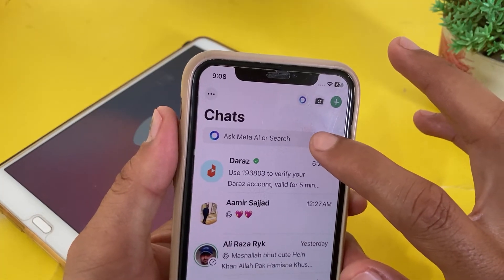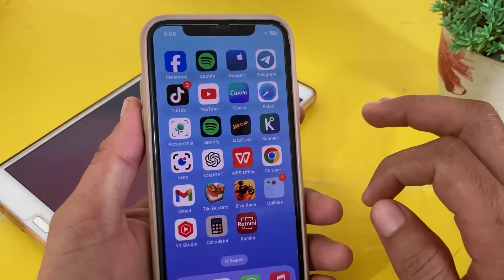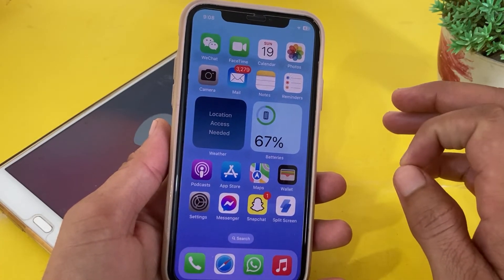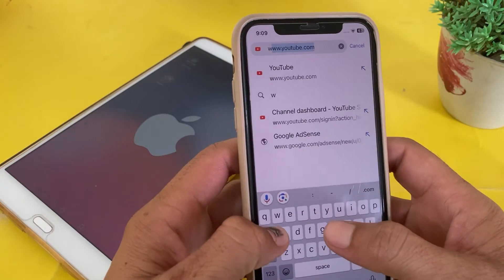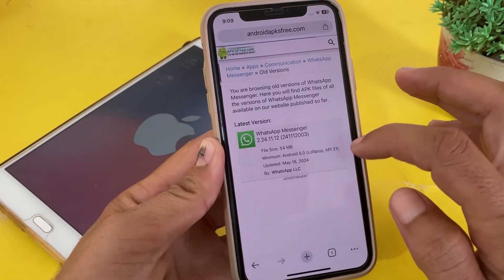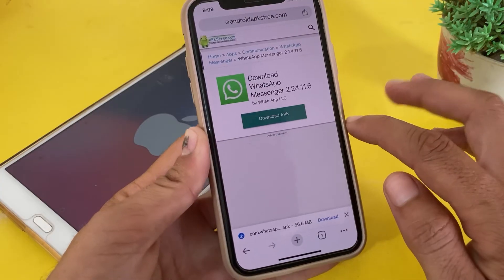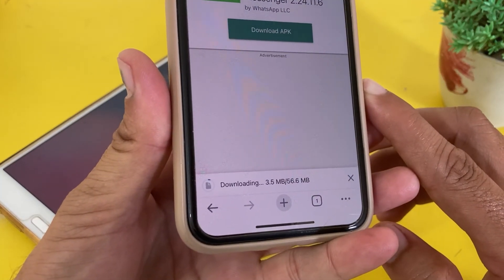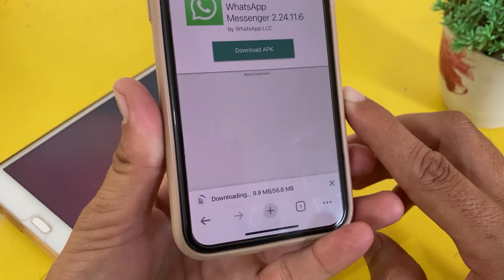How To Remove Meta AI from WhatsApp on iPhone || Delete Meta AI on WhatsApp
how to remove meta ai on whatsapp
how to remove meta ai from instagram
how to remove meta ai
how to remove meta ai on whatsapp android
how to remove meta ai on facebook
how to remove meta ai on whatsapp in hindi
how to remove meta ai on whatsapp in iphone
how to remove meta ai from messenger
how to remove meta ai on whatsapp samsung
how to remove meta ai on whatsapp in vivo
how to remove meta ai on whatsapp in tamil
how to remove meta ai on whatsapp in telugu
how to remove meta ai on whatsapp malayalam
how to remove meta ai icon from whatsapp
meta ai from whatsapp
disable meta ai whatsapp
how to remove ask meta ai from whatsapp
how to remove chatbot from facebook page
how to remove my data from internet
how to remove ai from content
remove video metadata mac